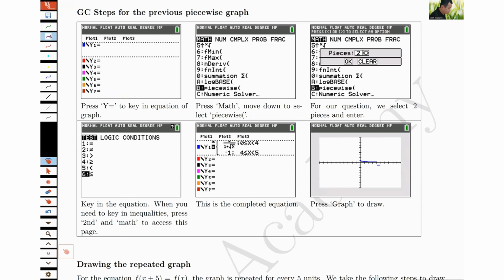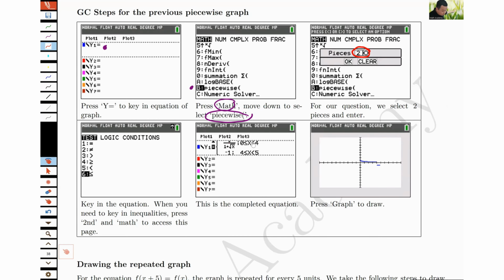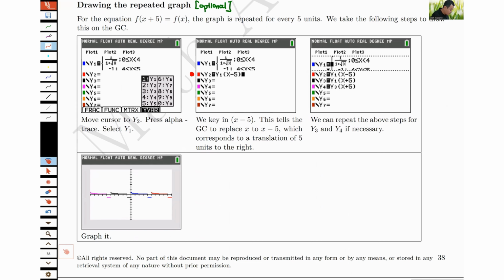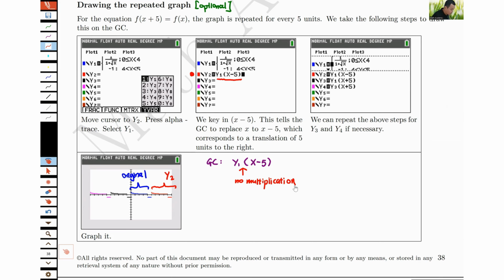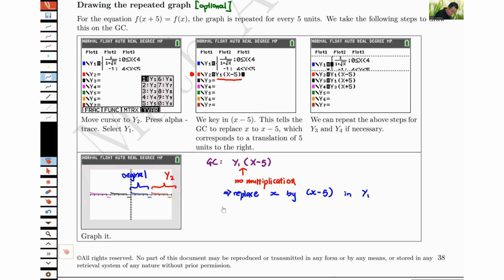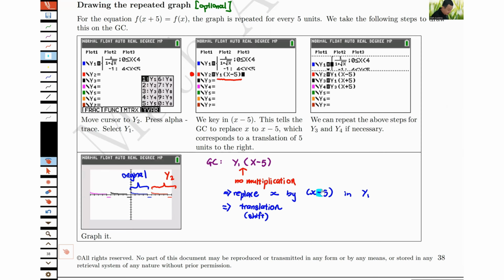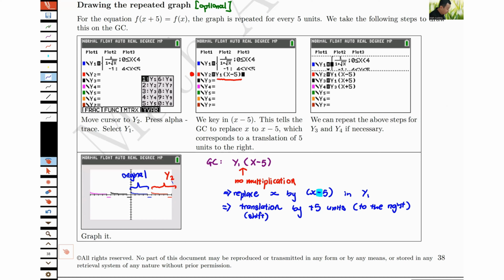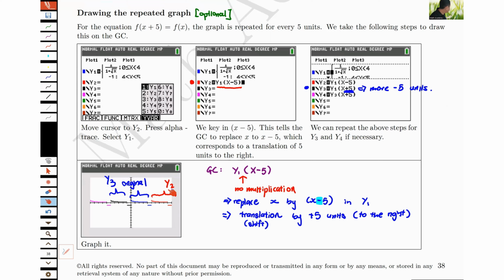Graphing Piecewise Functions on Calculator | JC Maths Tuition Guide for H2 Math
Need help graphing piecewise functions using your graphing calculator? This step-by-step tutorial is perfect for JC students tackling H2 Maths! We’ll guide you on how to use the calculator (TI-84) to handle piecewise-defined functions, a key skill for A Level exams.

Did you know, the GC can also help to draw the repeating periods of the graph!